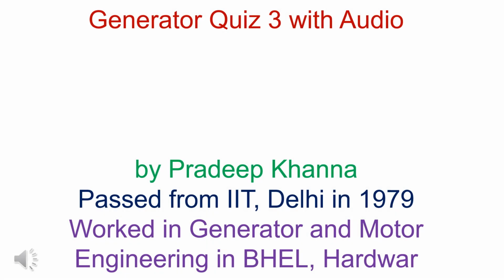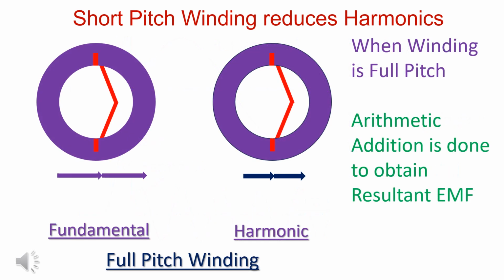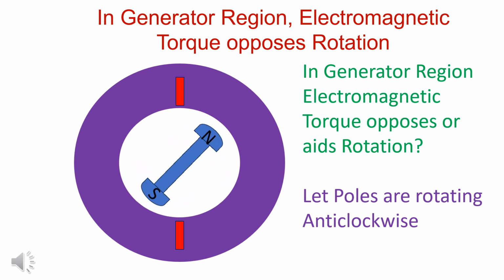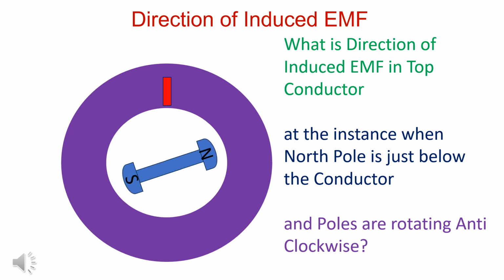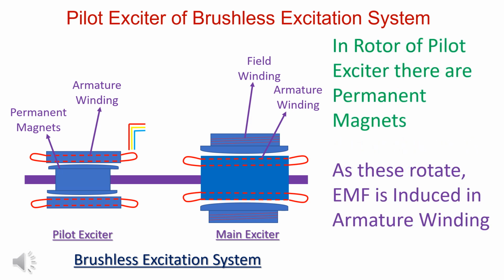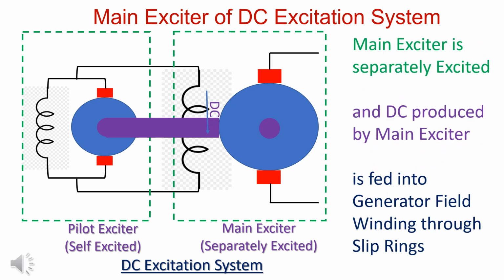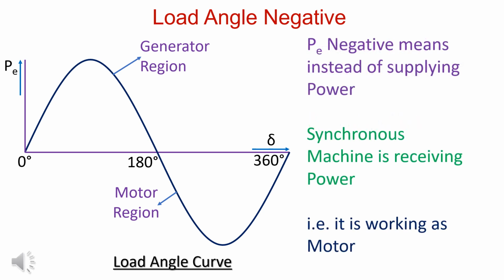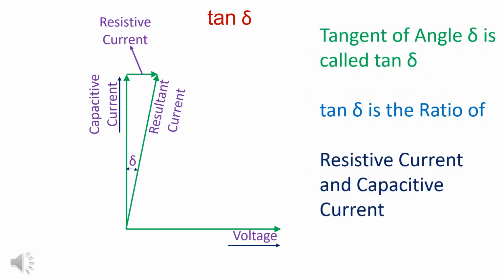Generator Quiz 3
Basic Concepts of Synchronous Generator are covered in the Video. Some of the concepts covered are
- Short Pitch Winding reduces Harmonics
- Fleming's Right Hand Rule
- In Generator Region Electromagnetic Torque opposes rotation
- Direction of Induced EMF
- In Pilot Exciter of Brushless Excitation System, Armature Winding is on Stator
- Main Exciter of DC Excitation System is separately Excited
- Load Angle Negative means that Synchronous Machine is working as Motor
- Permissible Temperature in Class F Insulation is 155 Degree C
tan Delta is a ratio of Resistive Current and Capacitive Current